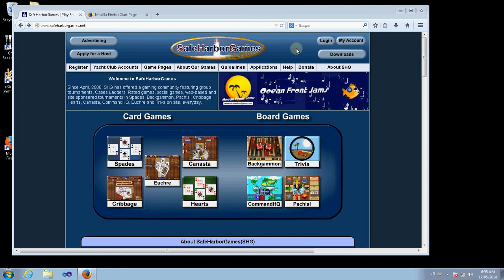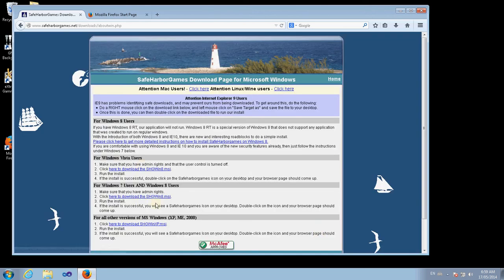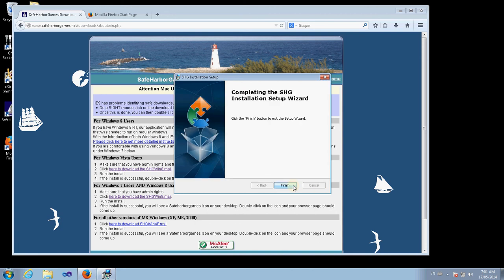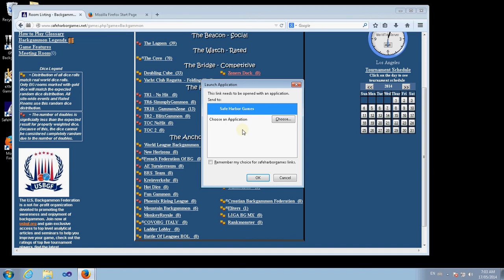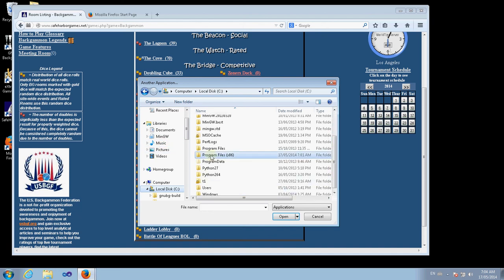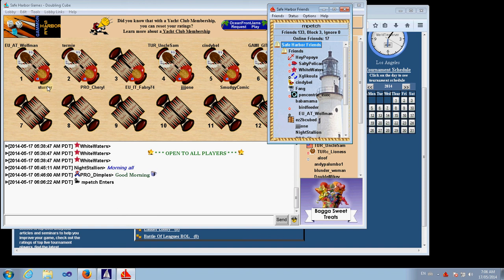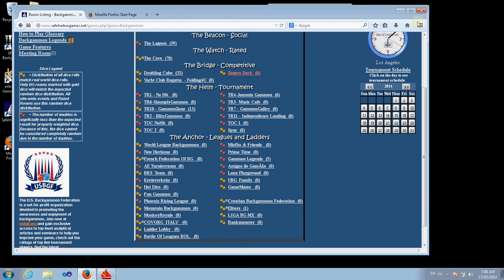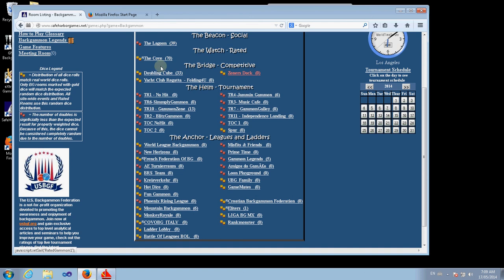Using Safe Harbor Games (SHG) with Firefox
If you are using Mozilla Firefox and wish to use Safe Harbor Games (SHG) with it then this video may help. The video walks you through the steps of account creation, download and associating the SHG software with Firefox.